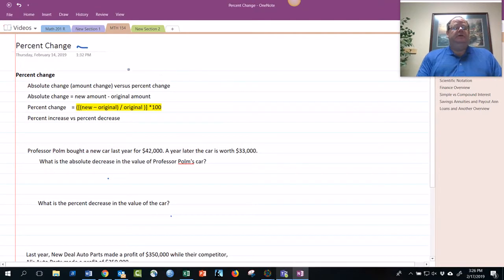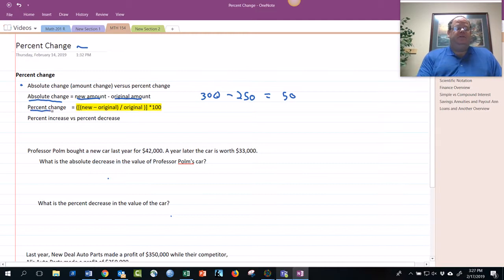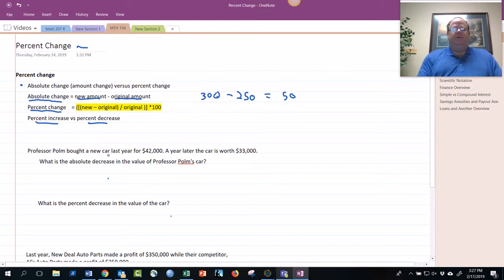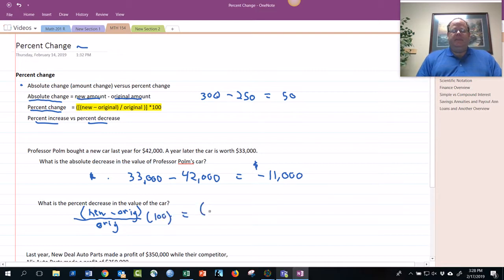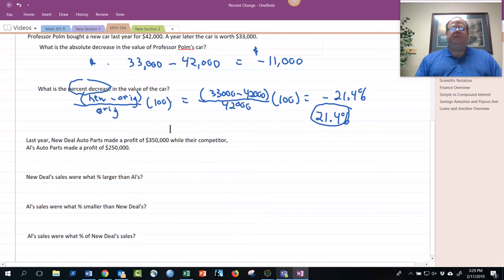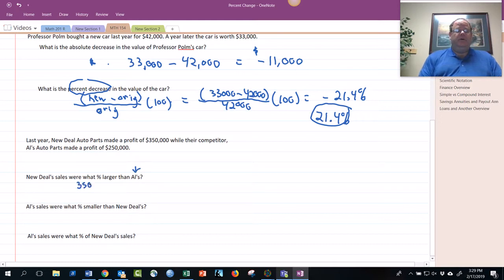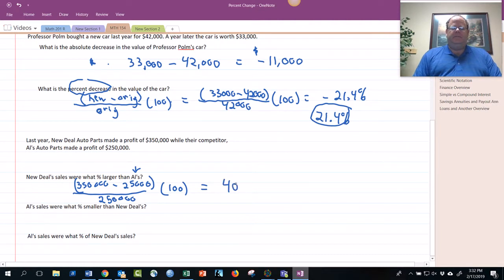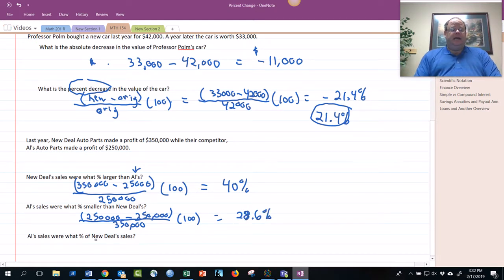Math 154 Percent Change